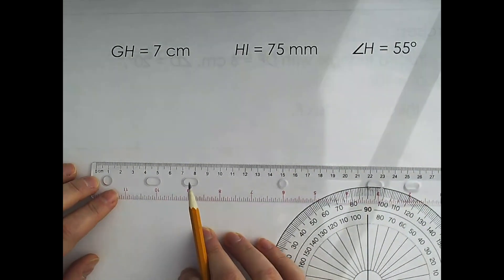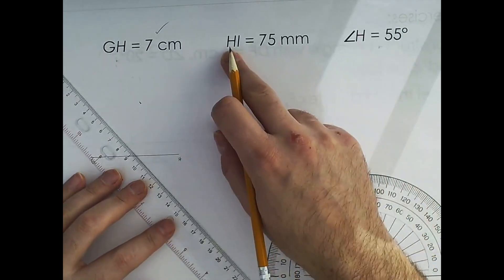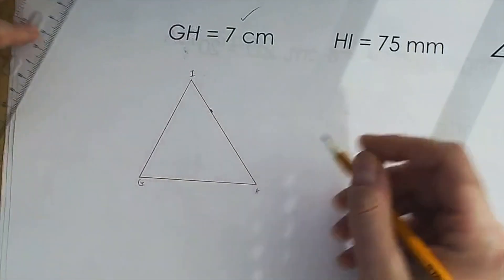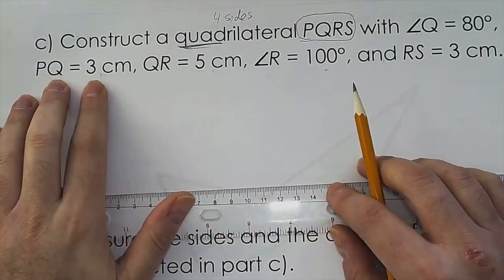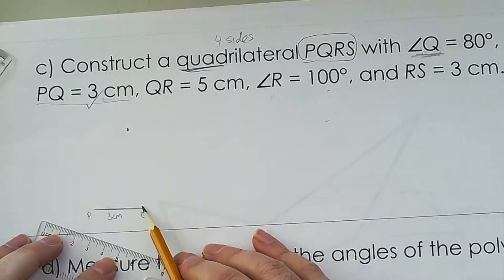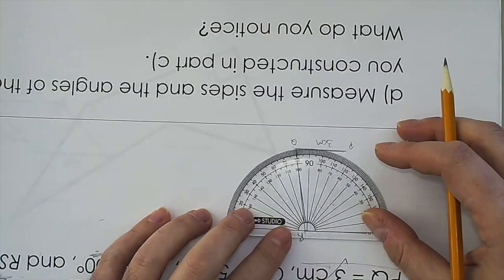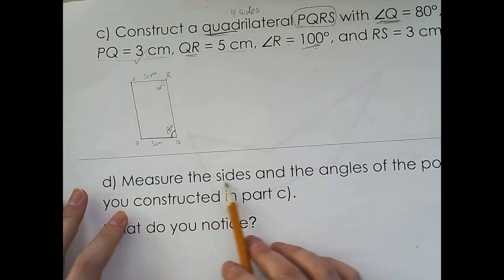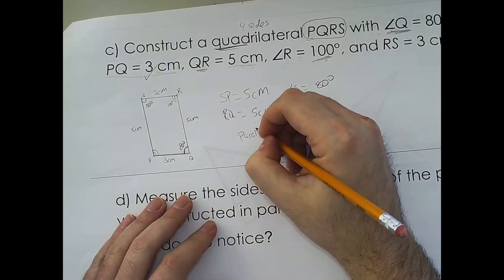Drawing Triangles and Quadrilaterals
This lesson is for a grade 6/7 class learning to draw triangles and quadrilaterals using a ruler and a protractor.